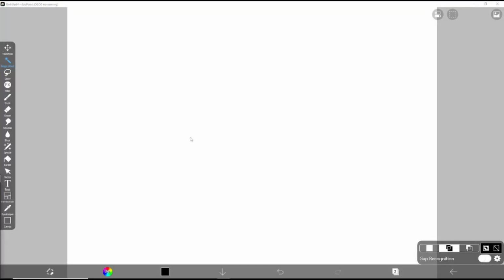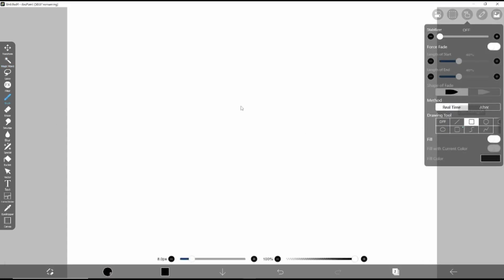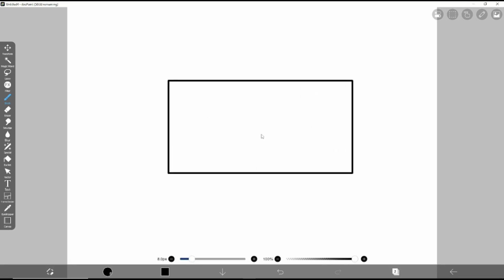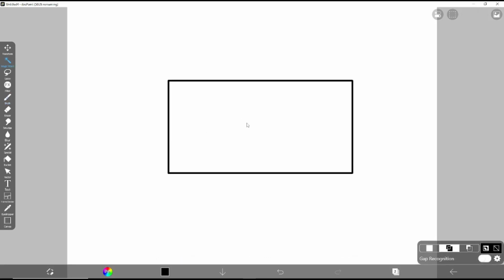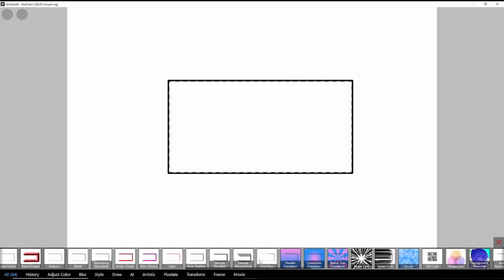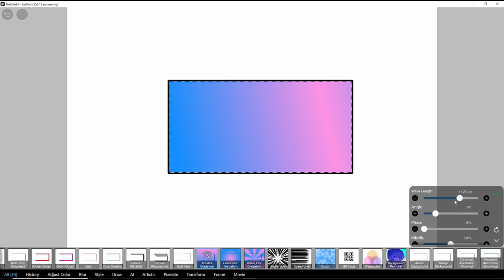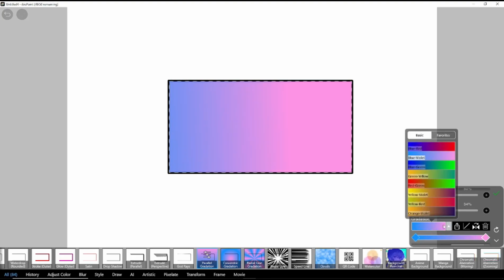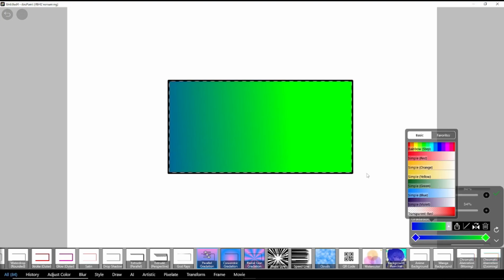Ibis Paint X How To Do Gradient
Learn how to create stunning gradients in Ibis Paint X! Follow our easy, step-by-step guide to master gradient effects today.